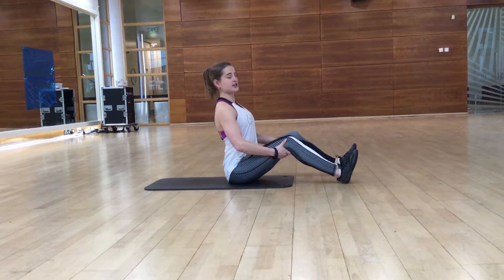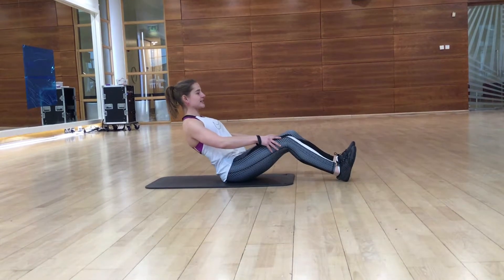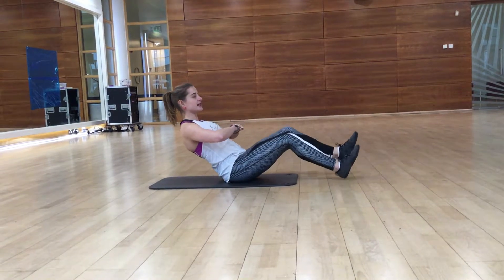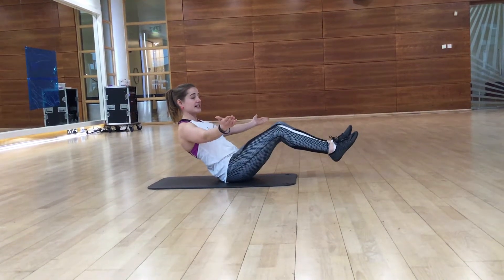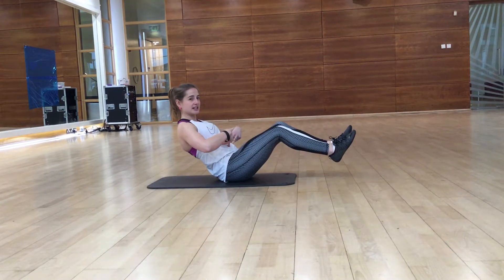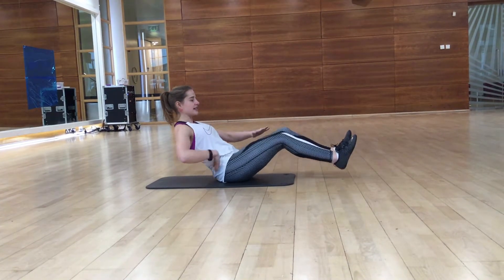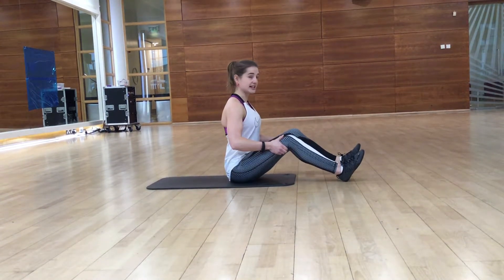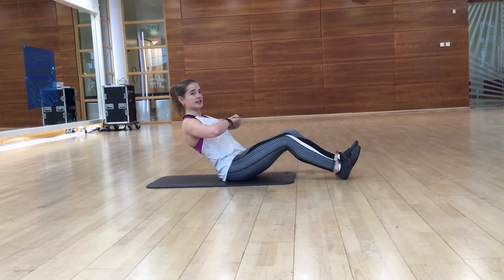C HOLD - CORE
C HOLD - TUTORIAL